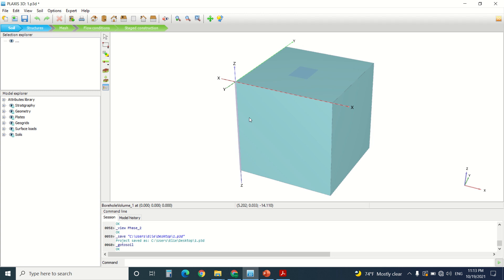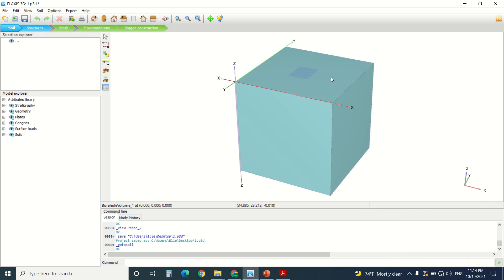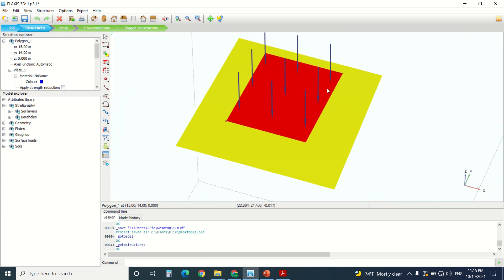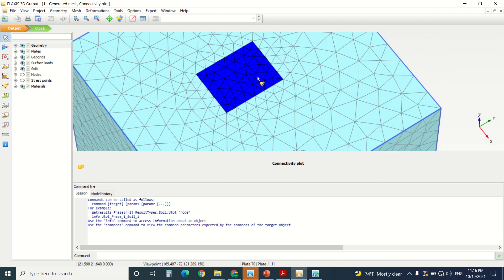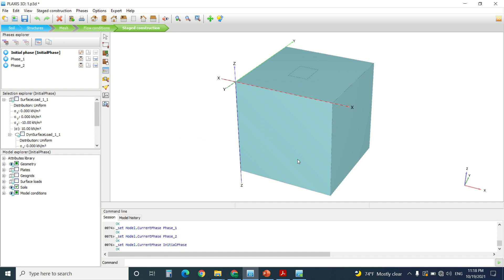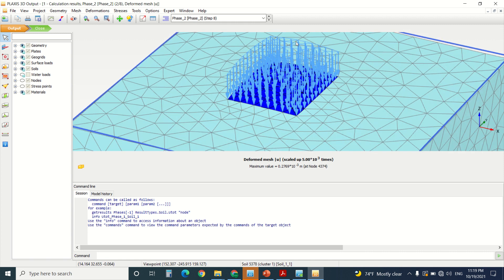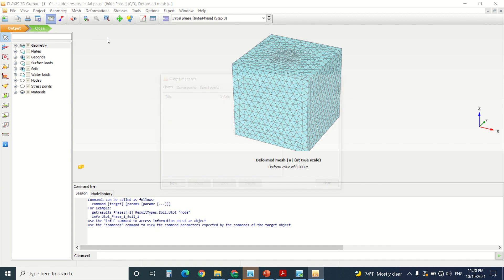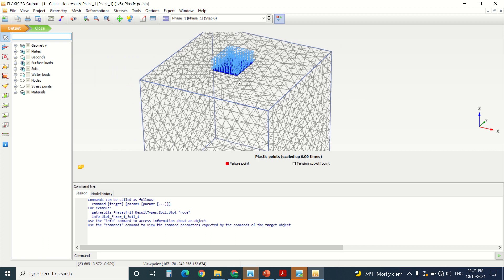Geogrid under foundation plaxis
Geotextil under foundation, amelioration of soil with use of geogrid under foundation

If you want to become the best engineer, your at the right channel!!